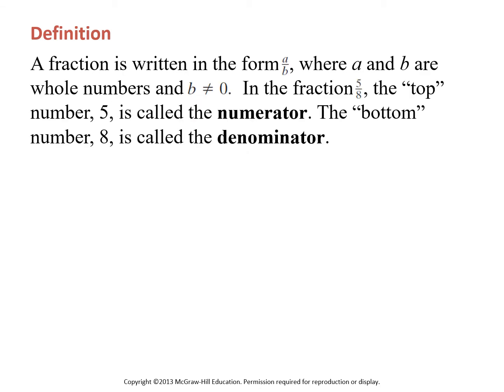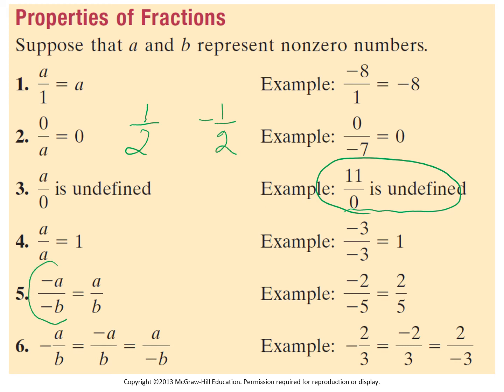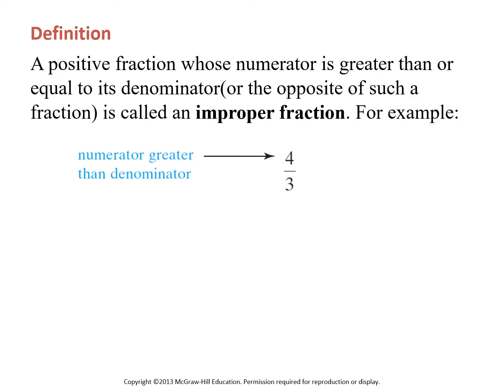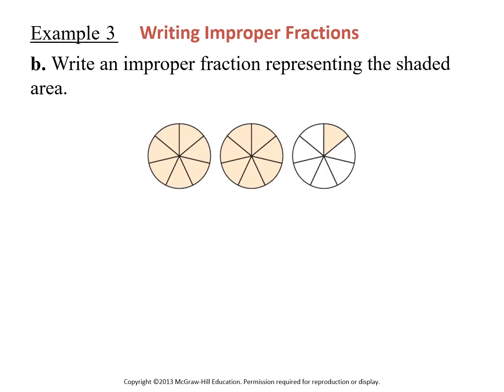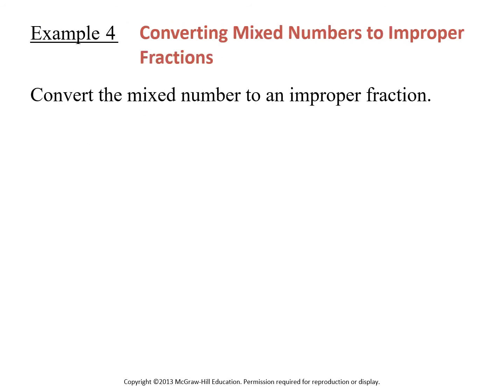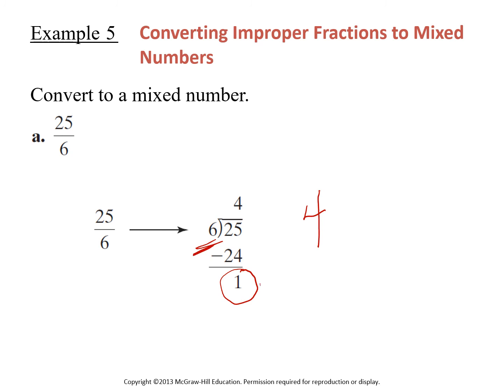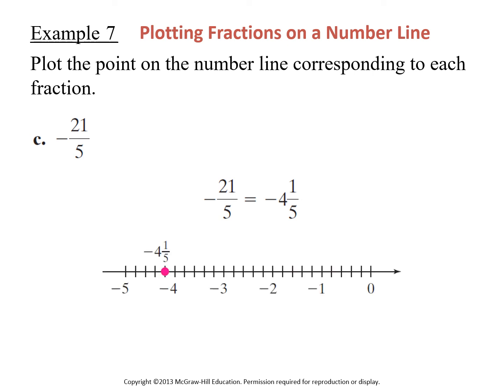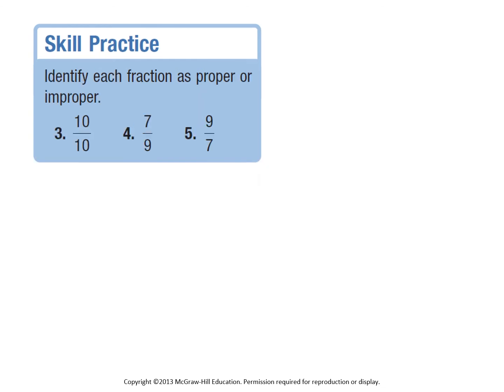SU 20 Section 4 1 Video Lecture